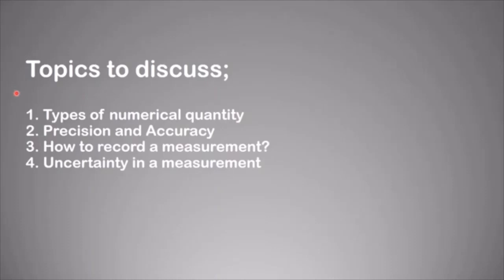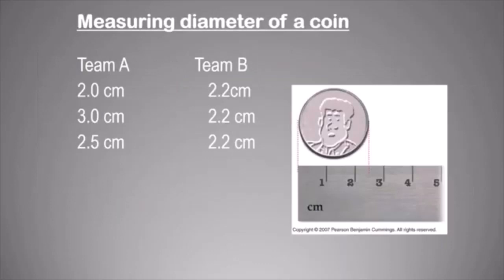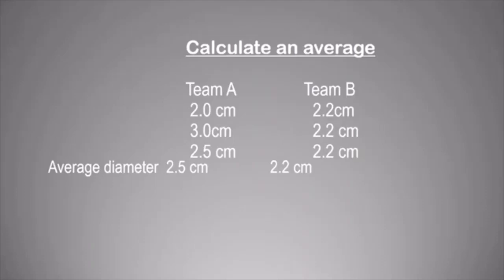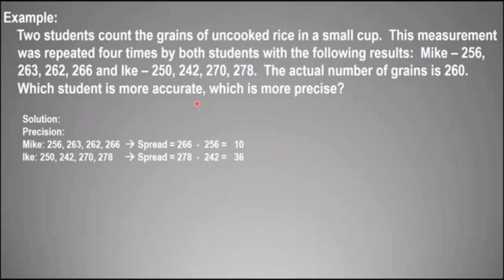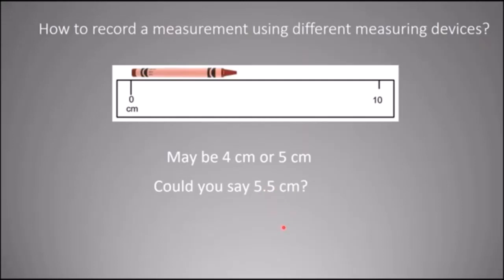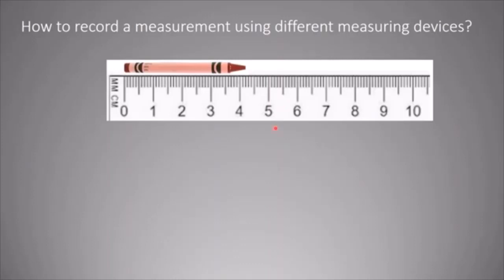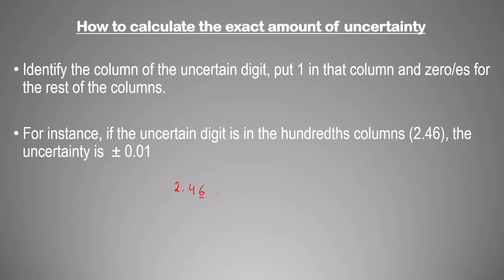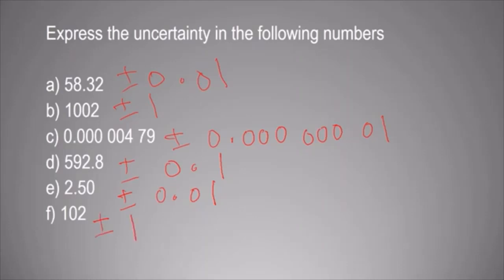Accuracy, Precision, Taking Measurements, And Uncertinity